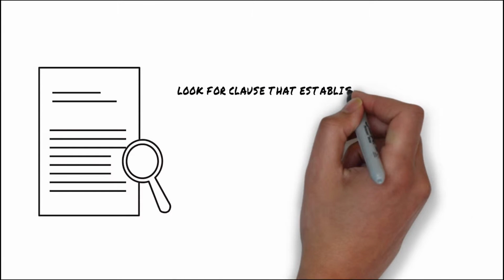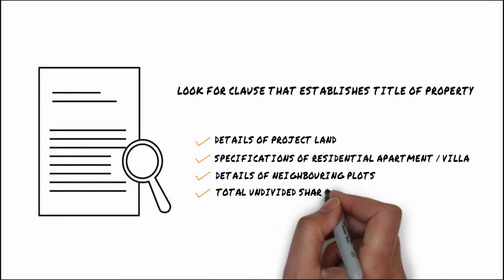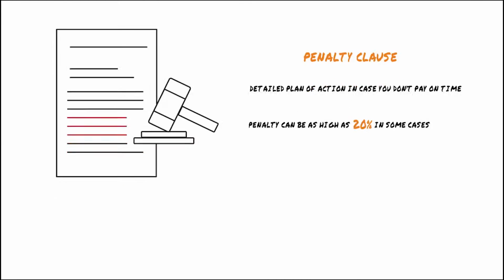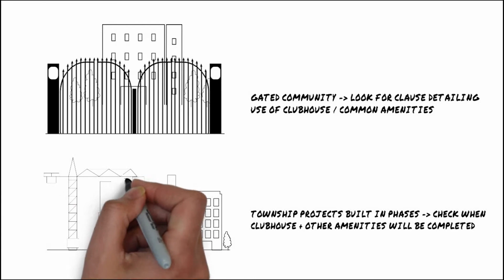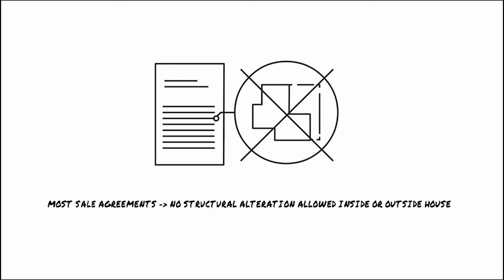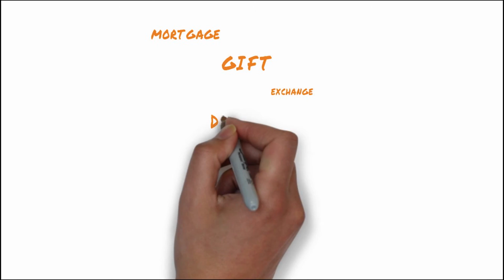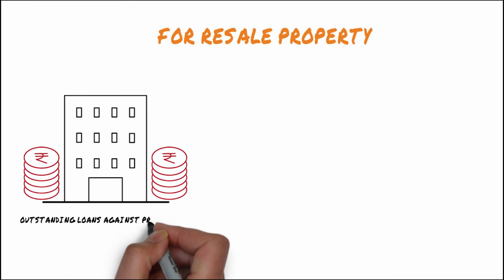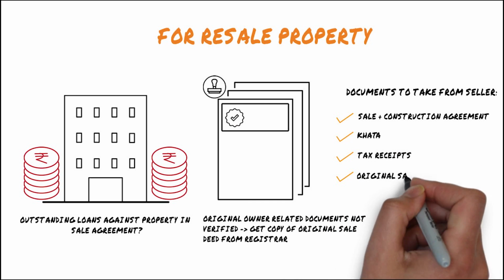Decoding Sale Agreement!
The sale agreement is one of the most important parts of the property buying process. You need to make sure it contains all the necessary details, and that you know what you're signing. With this video, we're going to tell you exactly what you need to know to decode your sale agreement!